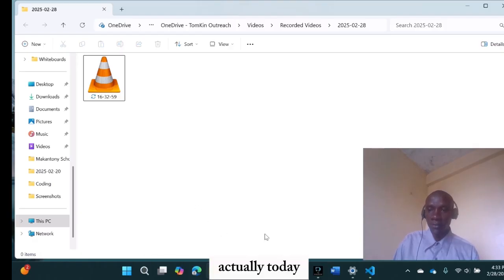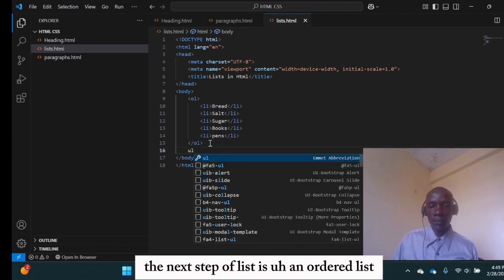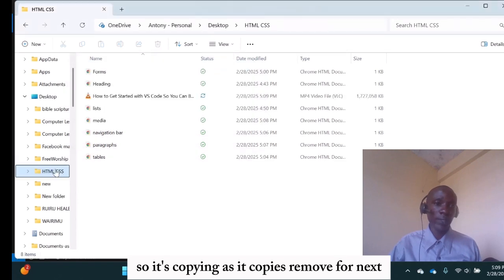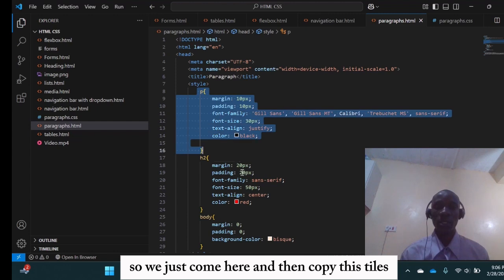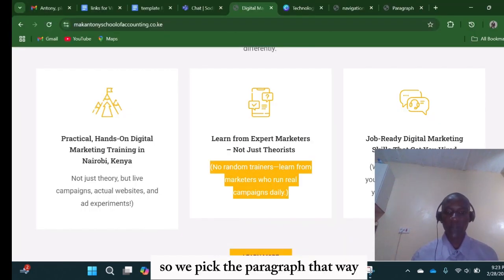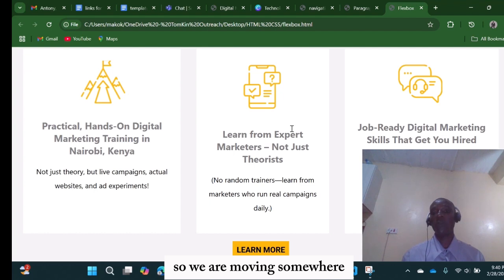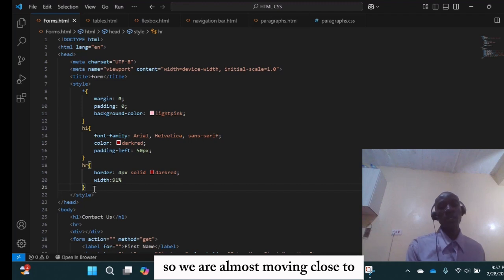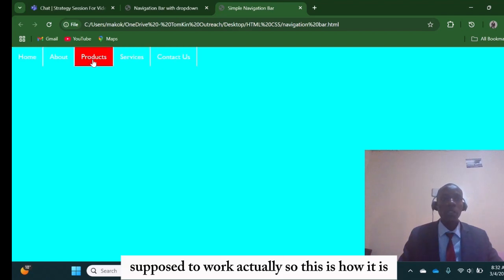HTML & CSS Full Course for Beginners (2025) – Build Websites Step-by-Step with VS Code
🔥 Master HTML & CSS From Scratch (2025 Beginner’s Crash Course!) 🔥**
Ready to build websites from zero to *WOW*—without feeling overwhelmed? This *all-in-one beginner’s class* walks you step-by-step through setting up VS Code, writing clean HTML, styling with CSS, and even embedding YouTube videos!

✅ How to install and use VS Code like a pro
✅ The right extensions for web dev (open in browser, live server, Bootstrap & more)
✅ HTML basics: headings, paragraphs, lists, forms, tables, and media
✅ How to create a sleek navigation bar
✅ Internal vs external CSS—and when to use each
✅ Flexbox layout from scratch (with real-world examples)
✅ Styling buttons, divs, and entire pages with confidence
✅ BONUS: Embedding YouTube videos + color picking from images with Canva!

Here are the chapters in this video
00:06 - Introduction in HTML and CSS
00:21 - Installing the Visual Studio Code
02:00 - Installing extensions on the Visual Studio Code
04:44 - How to create a folder on your desktop to use in your coding classes
05:45 - How to open the folder you have created in the Visual Studio Code so you can start coding
07:03 - How to do H1,H2,H3,H4,H5,H6 on your website in the Visual Studio Code
08:20 - How to activate HTML tags on your website in the Visual Studio Code
08:20 - Shortcut of activating HTML tags while coding your website using the Visual Studio Code
11:08 - How to do Paragraphs on your website using HTML language in the Visual studio code
14:19 - How to do Lists on your website using HTML language in the Visual studio code
18:03 - How to do Forms on your website using HTML language in the Visual studio code
24:59 - How to do tables on your website using HTML language in the Visual studio code
29:28 - How to do Navigation Bar on your website using HTML language in the Visual studio code
31:26 - How to do Special Characters on your website using HTML language in the Visual studio code
32:36 - How to attach Media on your website using HTML language in the Visual studio code
35:37 - How to attach an image on a website using HTML codes
36:04 - How to attach a video on a website using HTML codes
38:17 - How to attach a YouTube Video on your website using HTML codes
41:40 - How to do Navigation bar on your website using HTML language in the Visual studio code
44:44  - Introductions to Cascading Style Sheets(C.S.S)
45:04 - How to do Paragraphs on your website using CSS language in the Visual studio code
52:09 - How to do Divisions using CSS language on your website with  the Visual studio code
56:32 - How to do Flexboxes using CSS language on your website with  the Visual studio code
1:25:12 - How to do tables on your website using CSS language in the Visual studio code
1:32:10 - How to do forms on your website using CSS language in the Visual studio code
1:49:35 - How to do a simple navigation bar on your website using CSS language in the Visual studio code

I Help Businesses Build SEO-Optimized WordPress Websites That Rank on Google | SEO Specialist | WordPress Developer | Digital Marketing Trainer